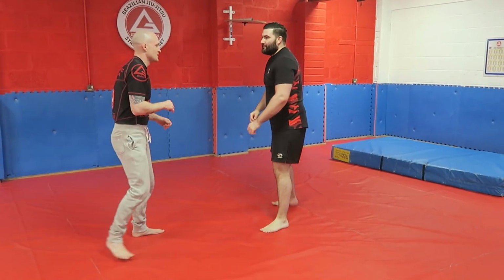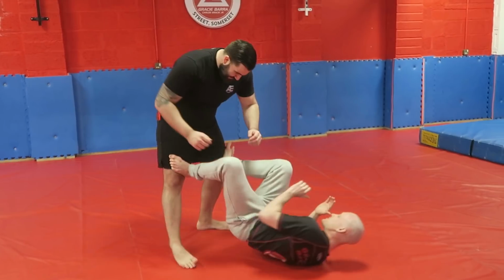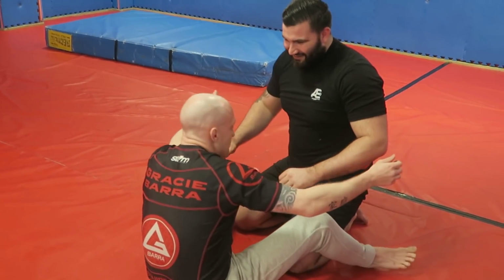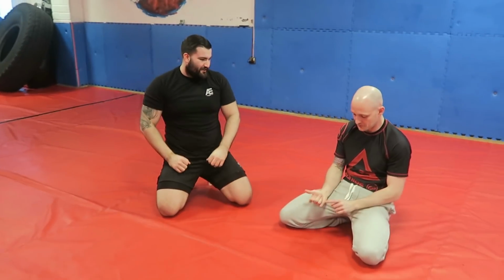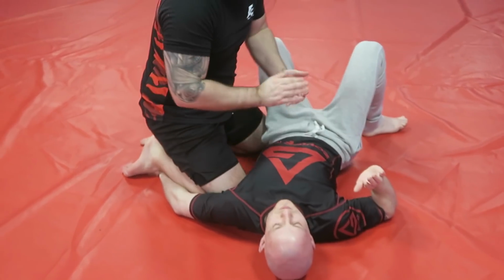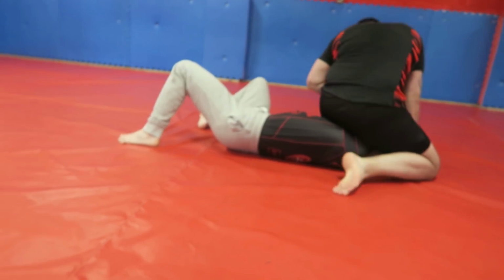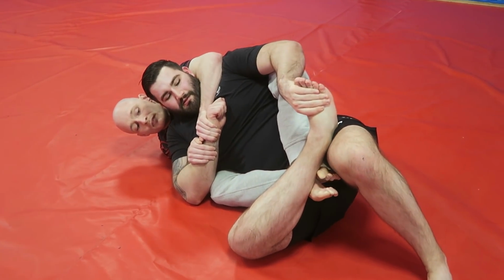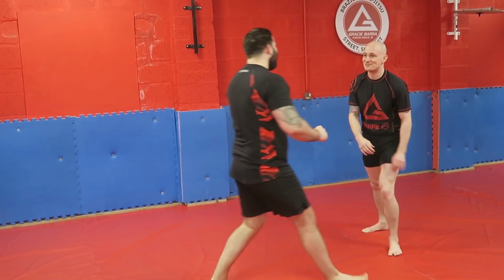brazilian jiu jitsu training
Was good to get down to gracie barra in street, somerset on sunday to be shown moves by matt!